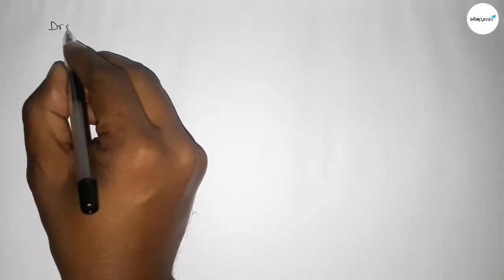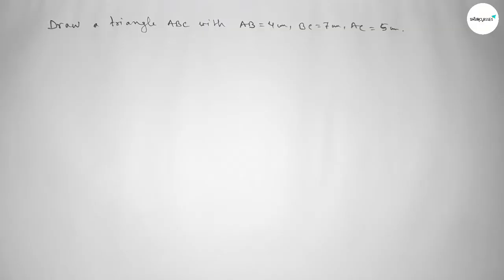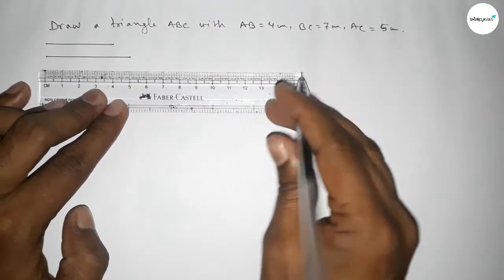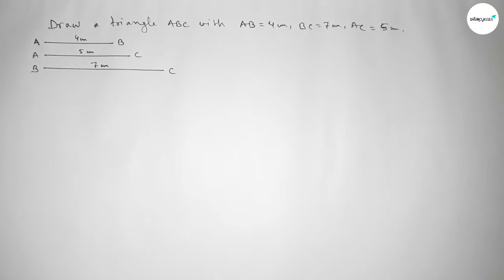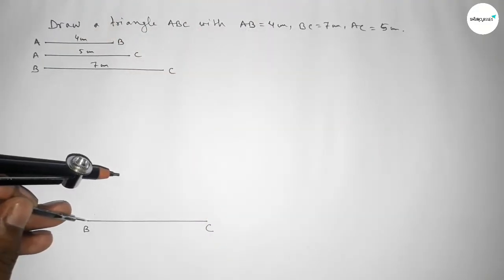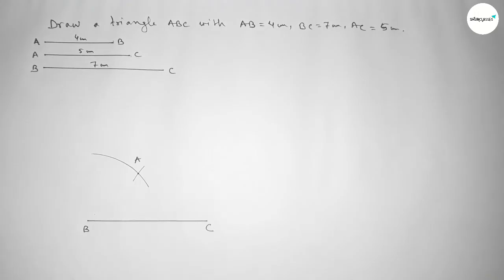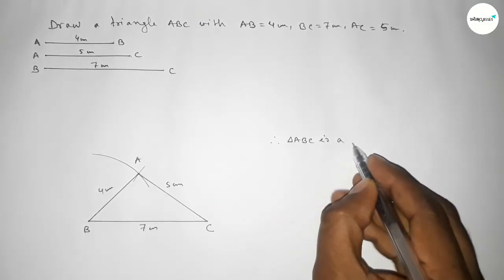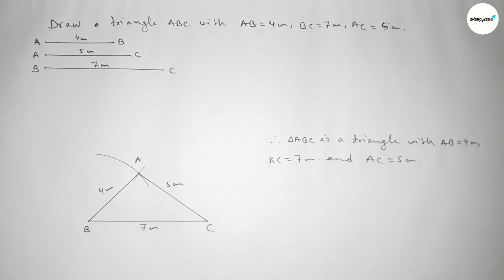How to construct a triangle ABC with AB=4cm,BC=7cm and AC=5cm.shsirclasses.